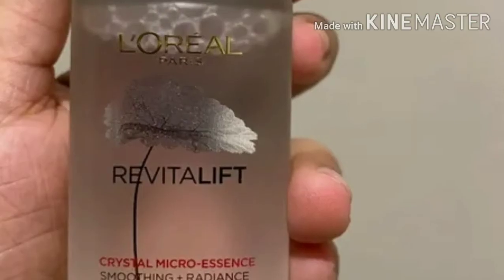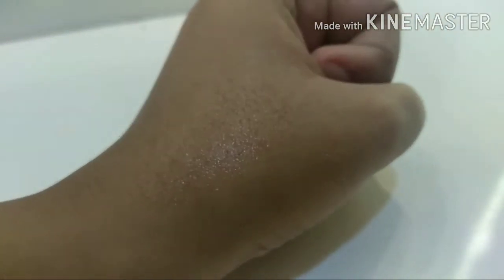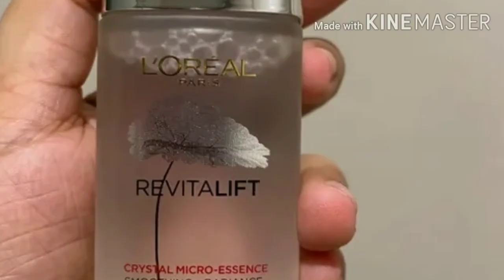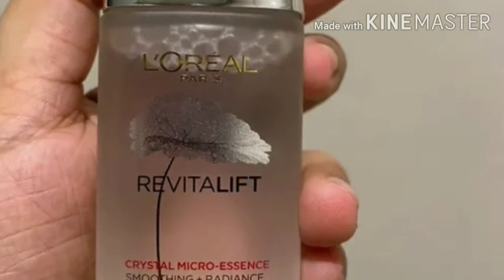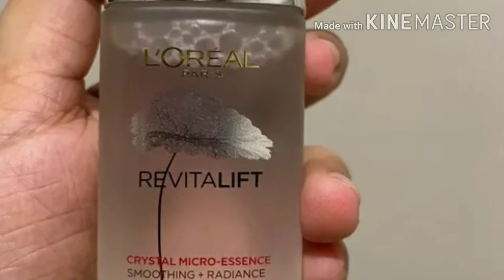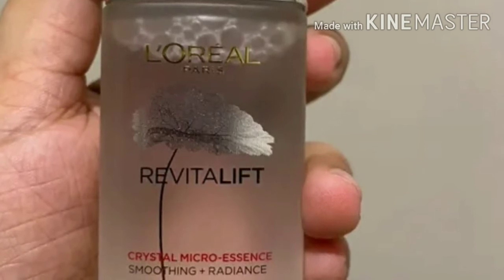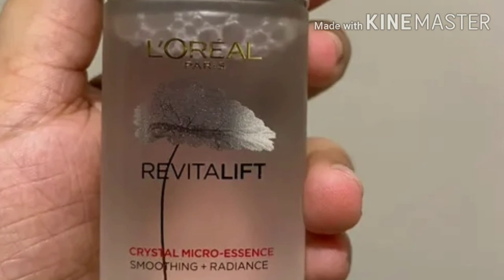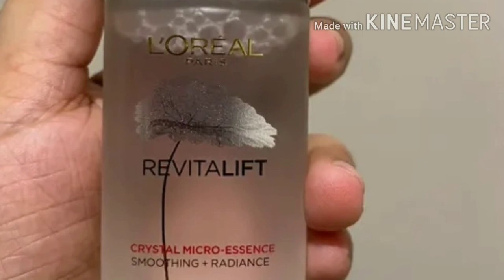Loreal Paris Revitalift Crystel Micro Essence Honest Review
Loreal Paris Revitalift Crystel Micro Essence Honest Review malayalam
Loreal Paris Revitalift Crystel Micro Essenence